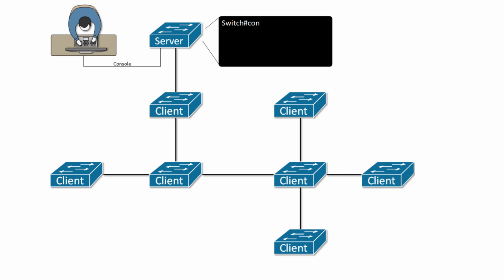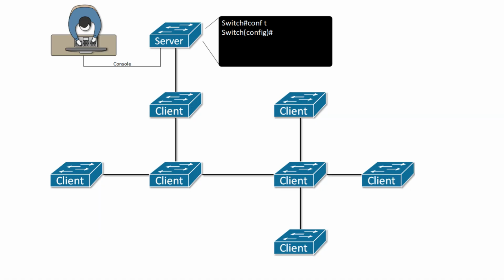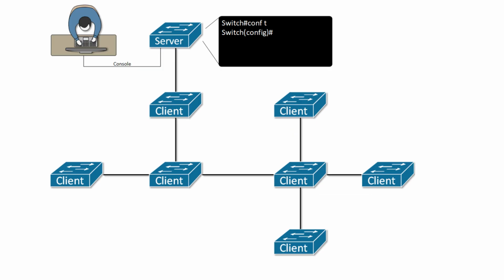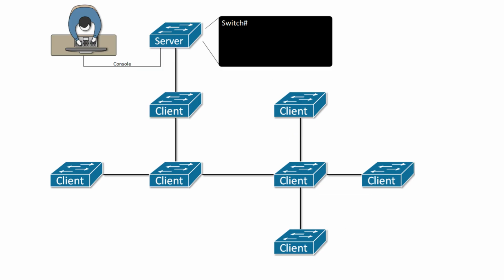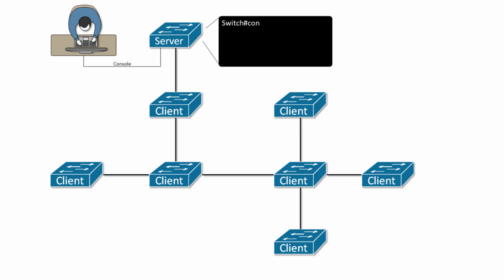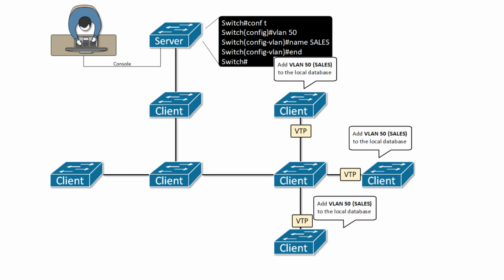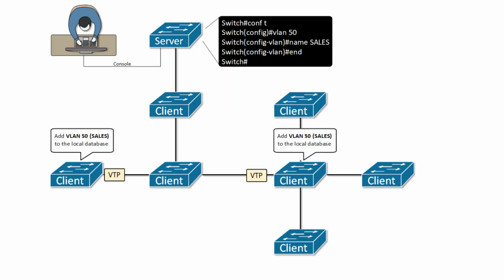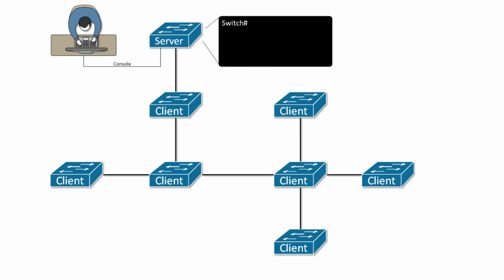VTP Explained VLAN Trunking Protocol Made Simple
In this video, we break down the VLAN Trunking Protocol (VTP) — a powerful Layer 2 protocol that simplifies VLAN management in large networks. Learn how VTP solves the tedious process of manually configuring VLANs on every switch and how it brings centralized control to your network.

We cover:

What is VTP?

Why is VTP important?

VTP Modes: Server, Client, Transparent, and Off

VTP Domain and how advertisements work

Real-world scaling challenges VTP solves

Whether you're preparing for your CCNA or looking to strengthen your networking fundamentals, this video is your quick and clear guide to understanding VTP.